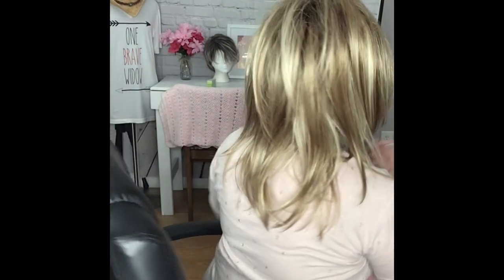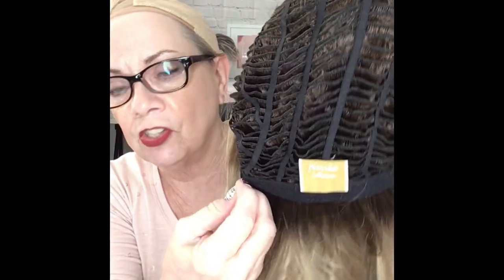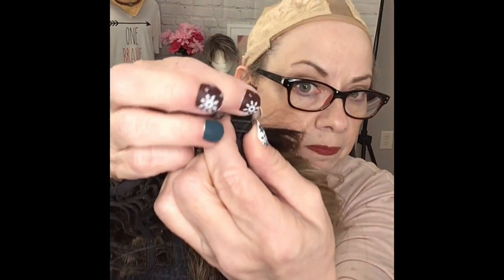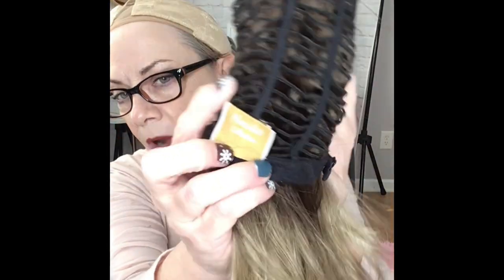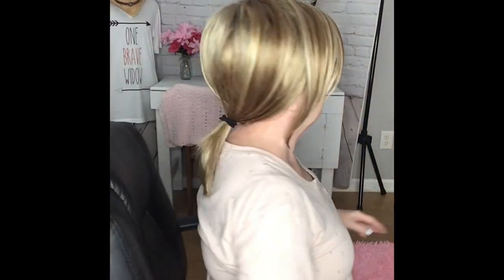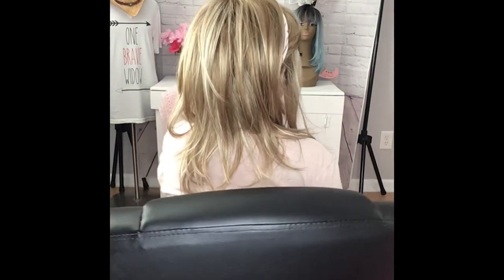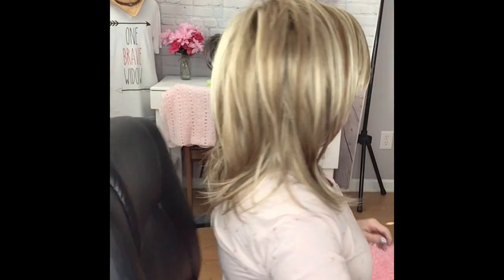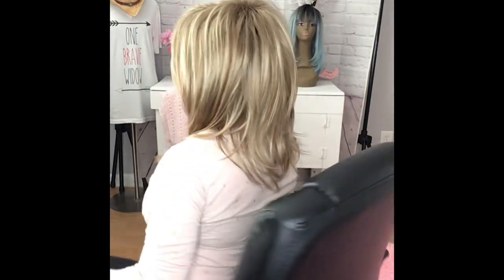Wig Review: Jackson By Noriko from Wig Cupid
Today, I’m reviewing Jackson by Noriko that was sent to me from Wig Cupid.  Link to wig is below!

LINK TO ELAINE’S AMAZON STORE: